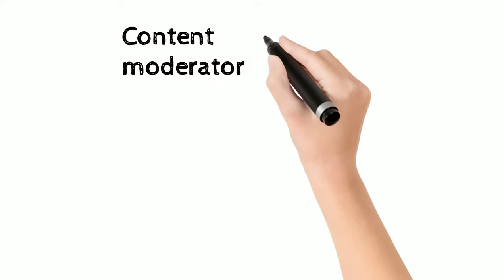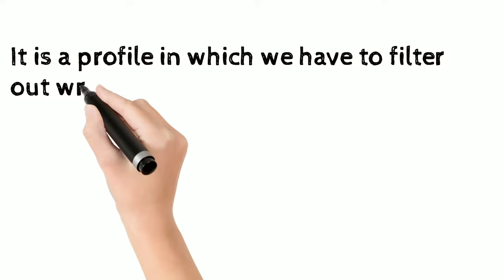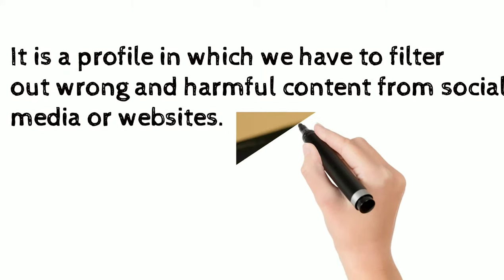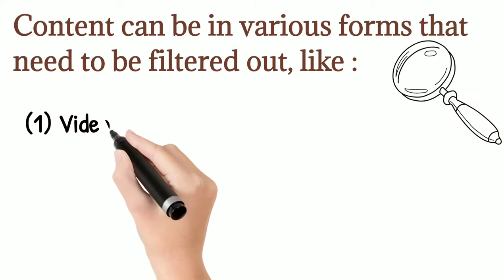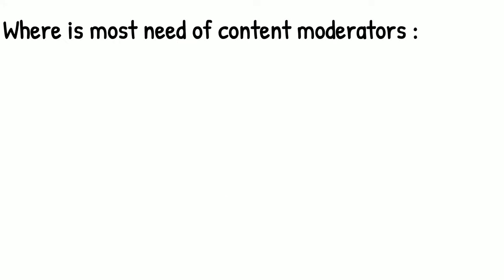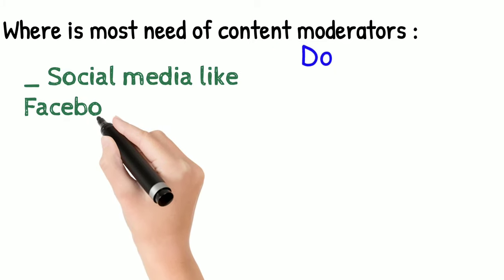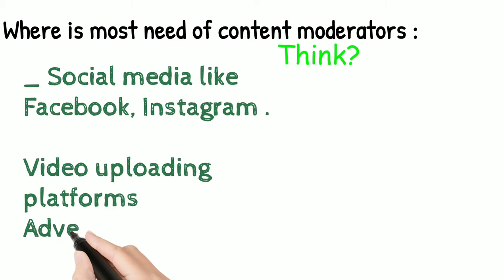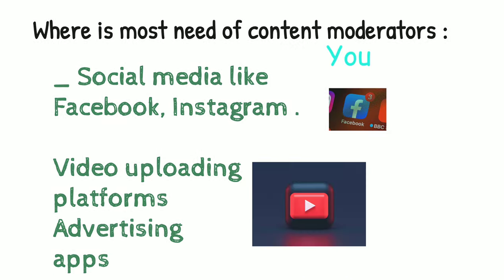Content moderator ?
What is content moderator ?